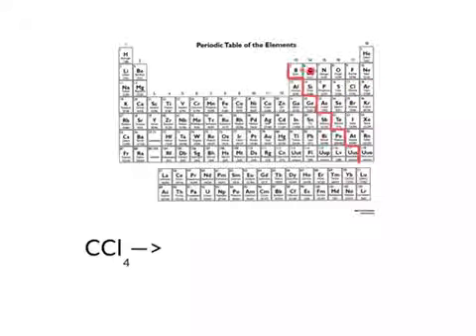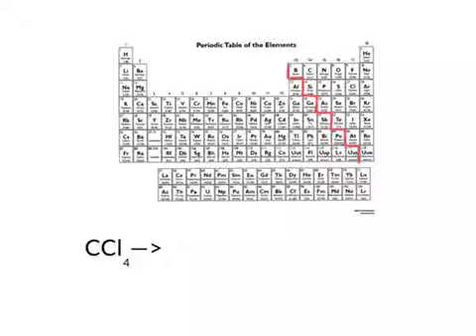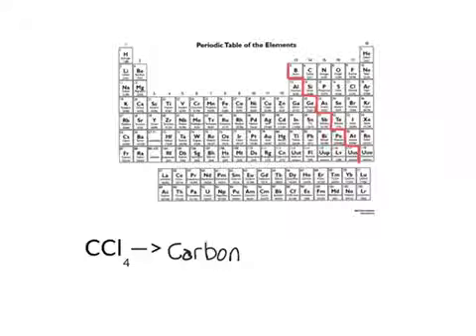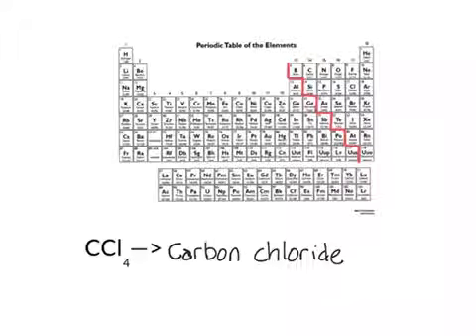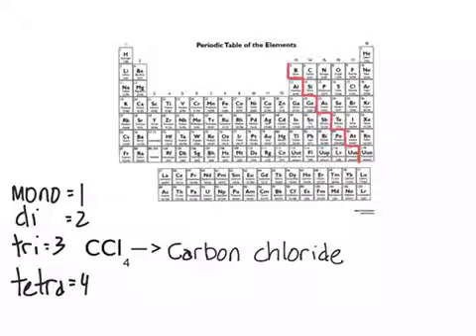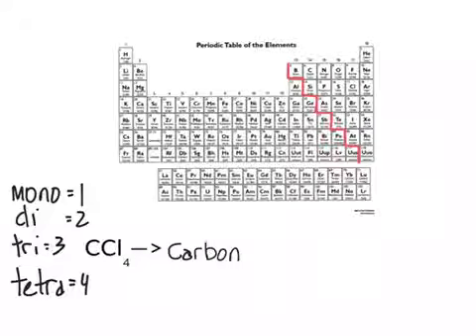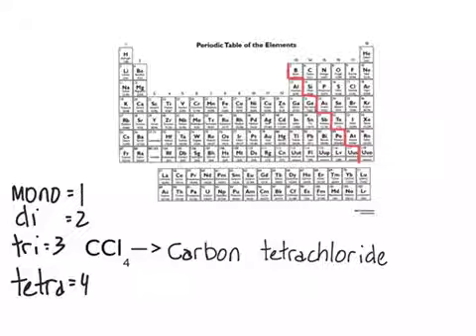Naming molecular compounds